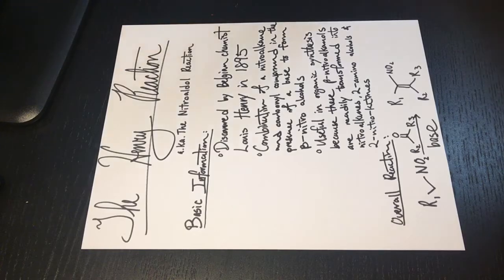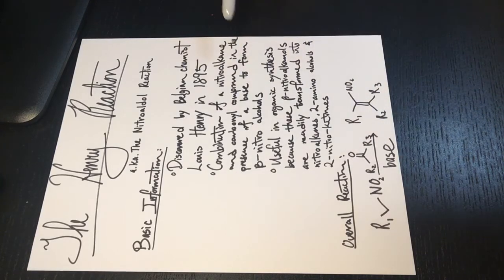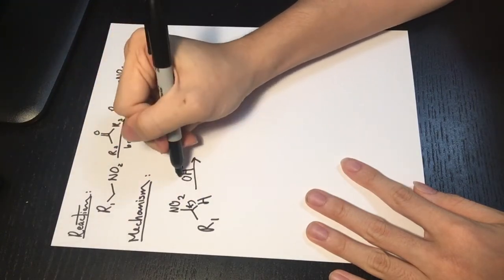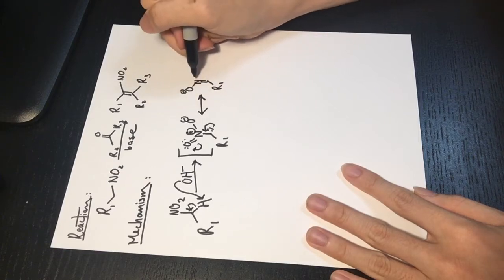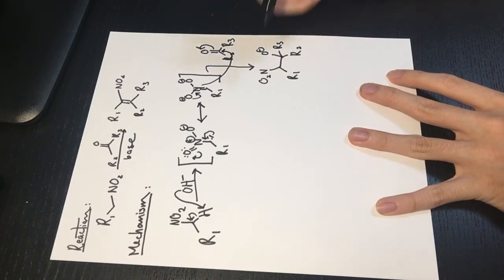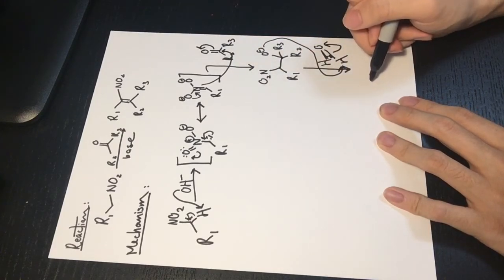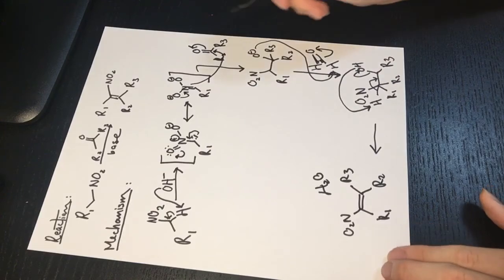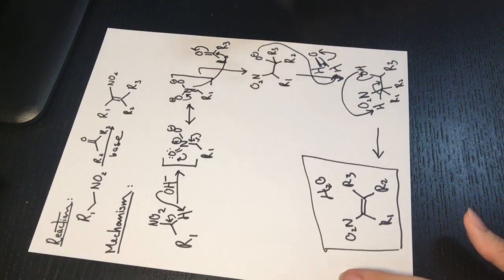The Henry Reaction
This is the mechanism for the Henry Reaction!